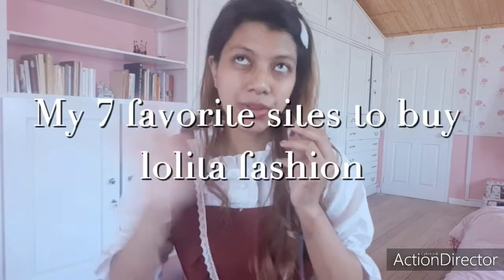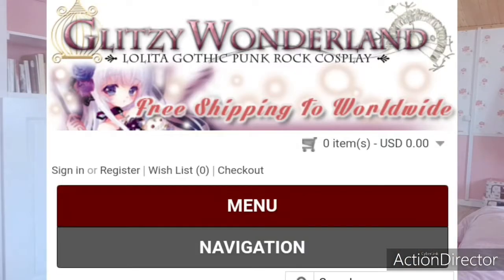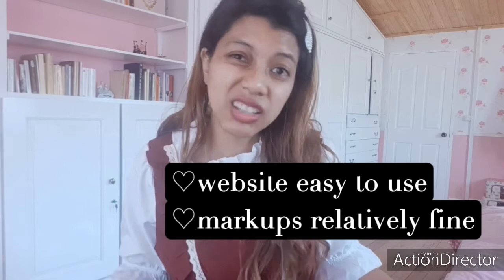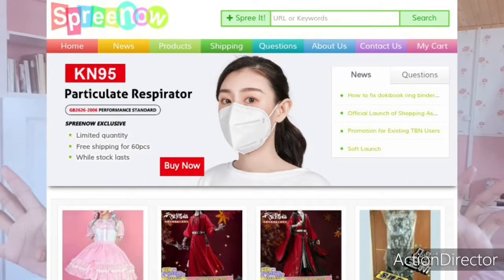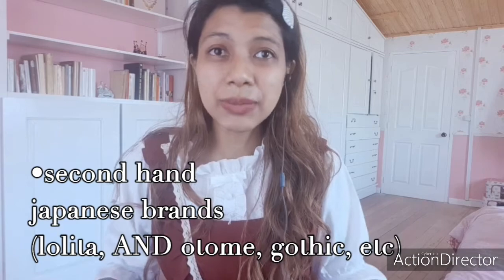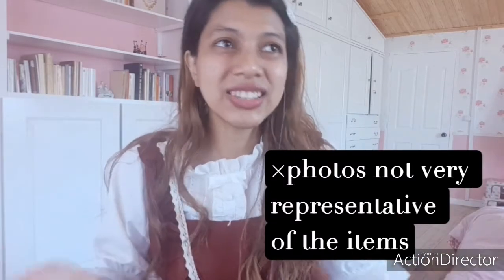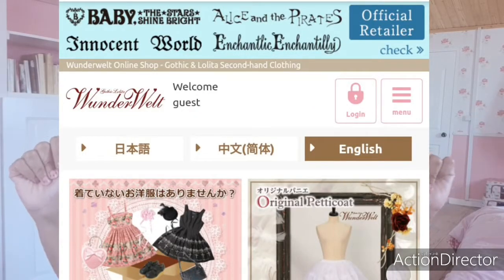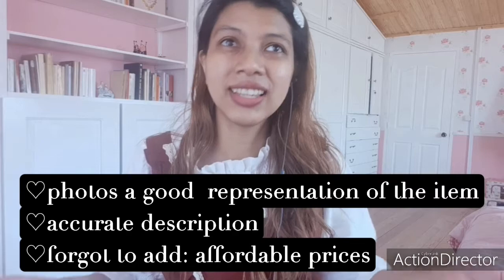Where to buy lolita fashion online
Now where I live, there's no comm, no lolita shop or even anything remotely loliable, so yes, I have to rely on online shops when I buy lolita.
Here is the list of websites I like to use to buy lolita stuff. Of course there arent all of them as I also love to use other sites like Duchesse Milianda's, Lady Sloth, Rakuten, Fril, etc. But these are the ones I use the most.